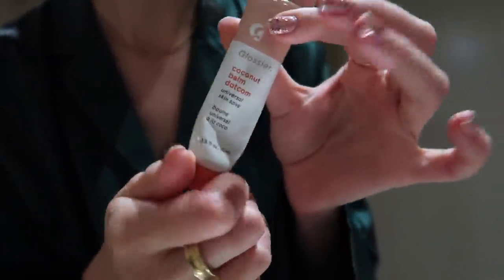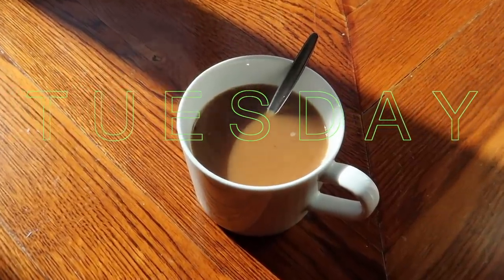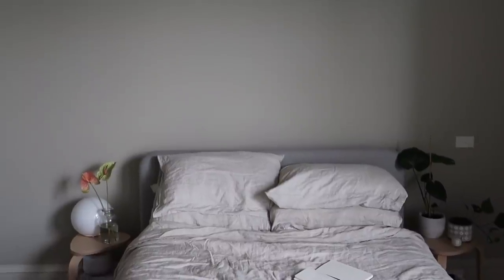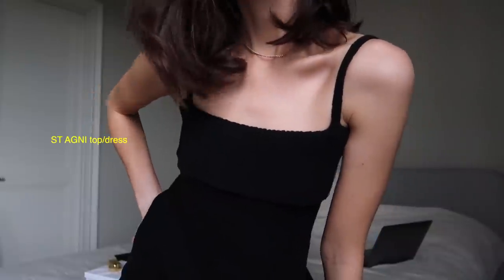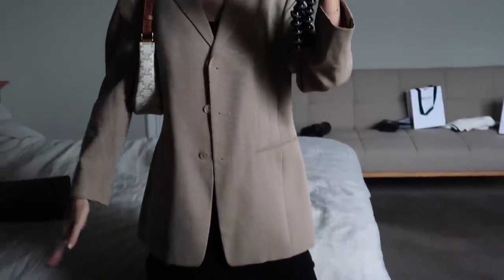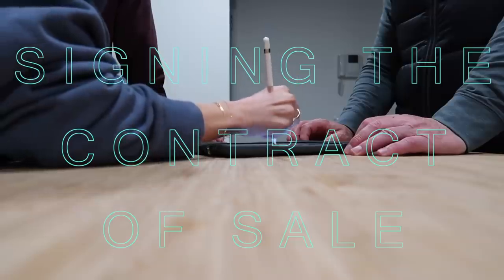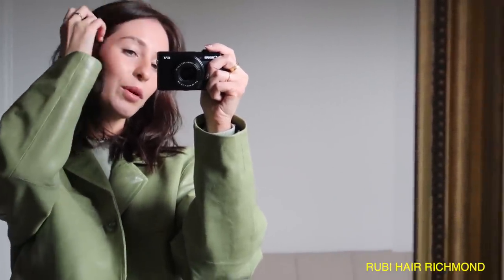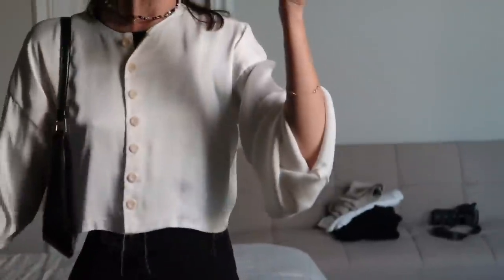WHAT I WORE THIS WEEK + some really big news!!! :)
- BLUE CONVERSES
- BOYY BAG
- FRANKIE SHOP BLAZER (SIMILAR)
- CREAM JEANS (SIMILAR)
- WHITE TOP (SIMILAR)
- KHAKI BLAZER (SIMILAR)
- HVISK BAG - coming soon
- ST AGNI TROUSERS (XS)
- ST AGNI SHOES
- BEIGE BLAZER (SIMILAR)
- HVISK GREEN BAG - coming soon
- BLUE RIBBED TURTLENECK (S)
- TRENCH COAT (SIMILAR)
- ACNE STUDIOS TROUSERS (XS)
- SAKS POTTS JACKET (SIMILAR)
- SAGE GREEN JUMPER (M)
- BLUE JEANS (SIMILAR)
- CREAM CARDIGAN (S)
- BLACK TROUSERS (XS)
- BY FAR BOOTS (SIMILAR)
- SAKS POTTS DRESS

Jess x